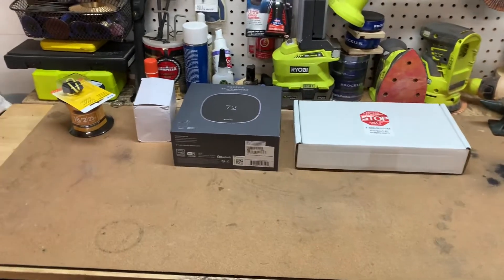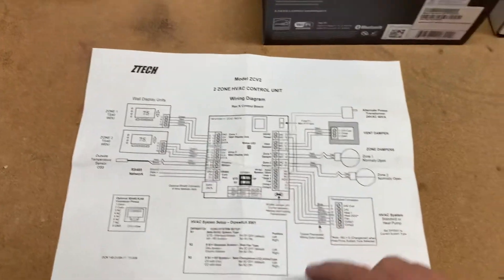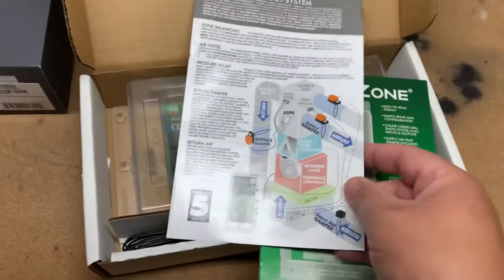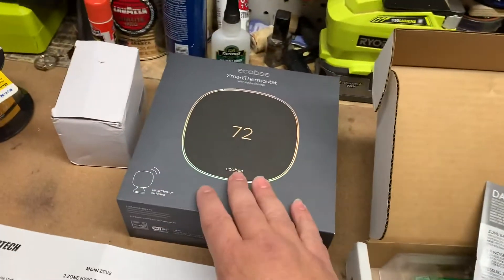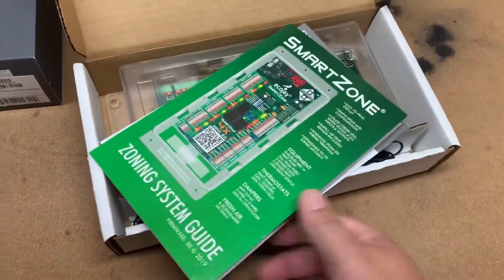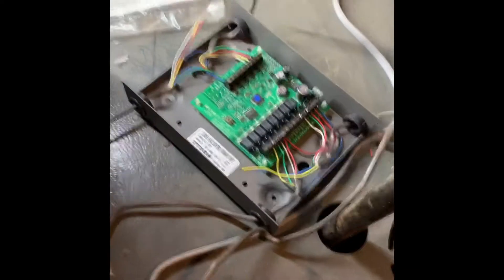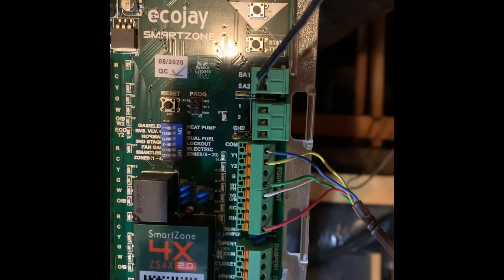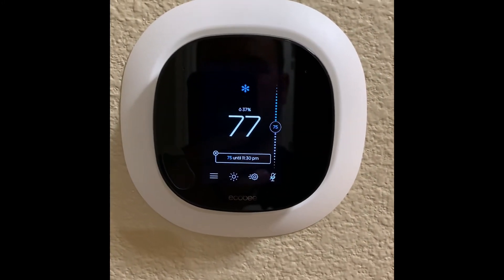DIY Ecobee Smart thermostat and ecojay 4x install with Beutler smart vent fresh air damper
In this video I ditch the old Honeywell ts40b thermostat and ztech control board, upgrade to the eco jay 4x control board which is required to run any 24v thermostat.  I use an ecobee Smart plus with free cooling feature to run the Beutler smartvent. The ecojay 4x board will also control the smartvent fresh air damper by itself if you would like to upgrade to a nest or another type of thermostat.  Yes, this ecojay board will allow you to run a nest with a Beutler smartvent.

Beutler used a proprietary 12v zone control board and thermostat to force you to call them for service.  Which would be ok if they had trained their techs on their smartvent fresh air dampers and had another alternative for smart thermostat upgrades.

Thanks to David at ecojay for his awesome help answering my questions before I installed, it went seamless.

Update:  I added an AC relay to the attic and put both the manual switch and ecobee onto the “g terminal” of the ecojay and bypassed the economizer feature.  I use the manual smart vent switch a lot in spring and fall in the evening and morning.  The ecobee functionality I use to bring fresh air in or drop the temperature a couple degrees on the 20min ventilator timer.  I’m super happy with the whole system and it’s saved me a lot in electricity over the old board and thermostat.